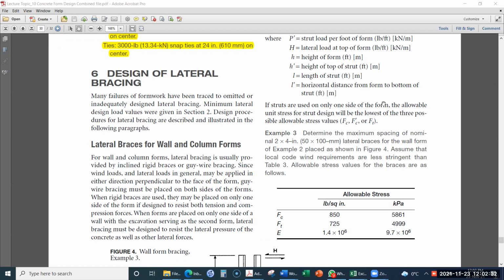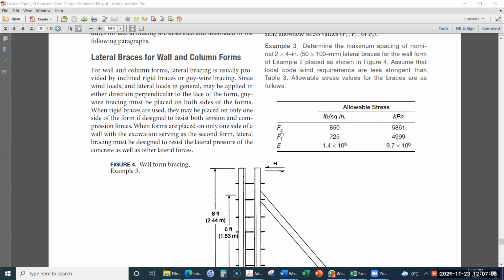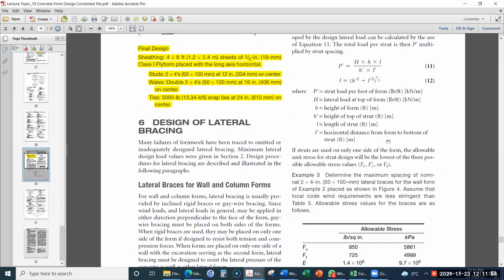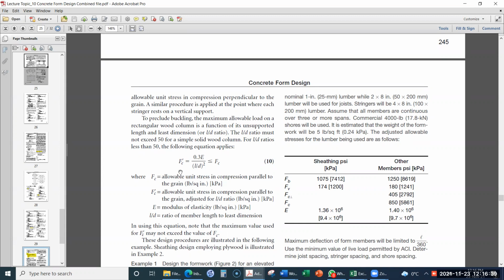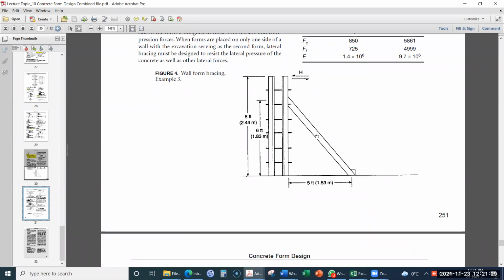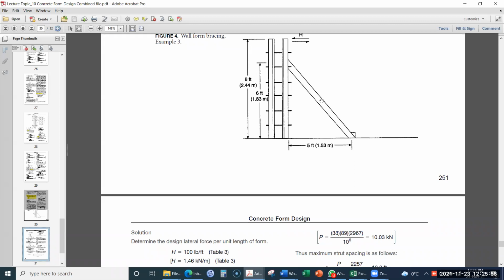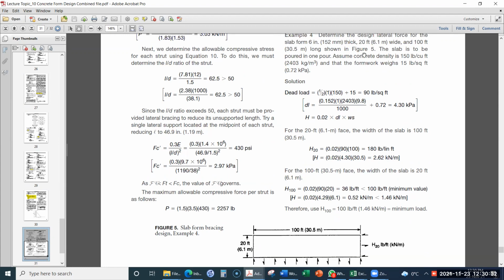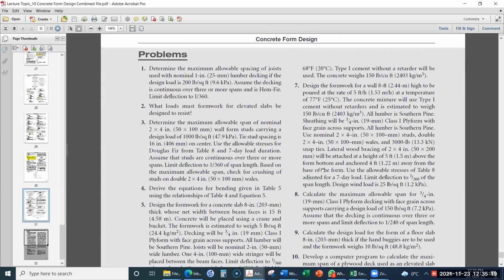Lecture 2021 11 23 Topic Concrete Form Design Part 3